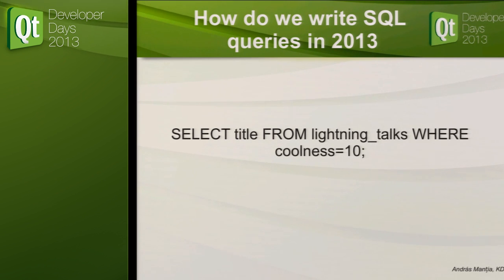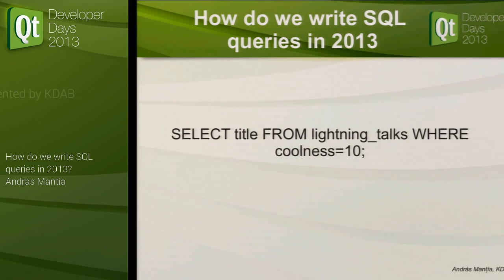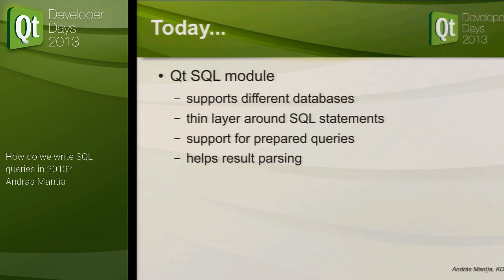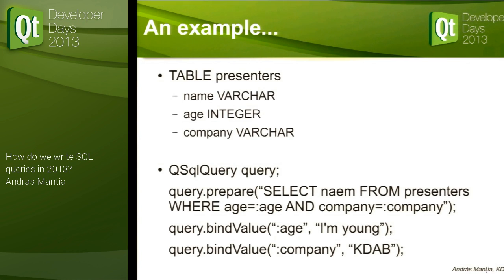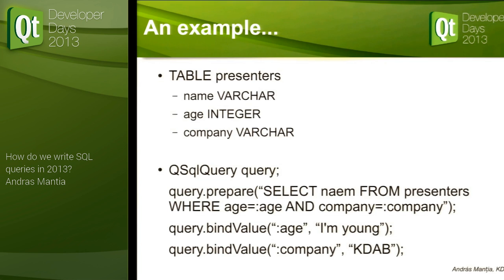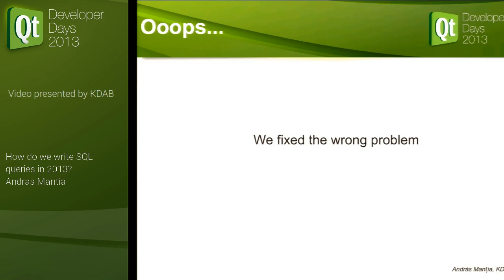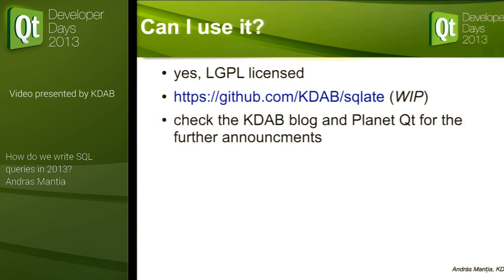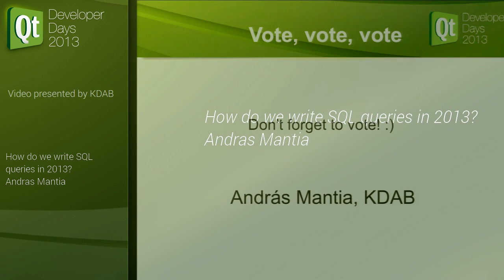QtDD13 - Andras Mantia - How do we write SQL queries in 2013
Abstract:
SQL queries were traditionally written as strings and QtSql is no different from that. This is ugly and very error prone. There is hope: with the help of experssion templates and some other goodies we can avoid strings to a great extent and write SQL code that is validated at compilation time or at least deals with objects and not strings. Shortly: introducing SQLate, the template based SQL access for Qt.

Presenter Bio:
Andras is a Qt and KDE developer since 2001, working on KDE software like Quanta Plus and Kontact. He is currently employed by KDAB as a senior software engineer, working from his home office in Romania. The projects he is involved are various types ranging from specialized tools on desktop to multi-platform applications that work both on desktop and mobile devices. He is also a Qt trainer, giving trainings for customers throughout Europe. He is still involved in the KDE project.